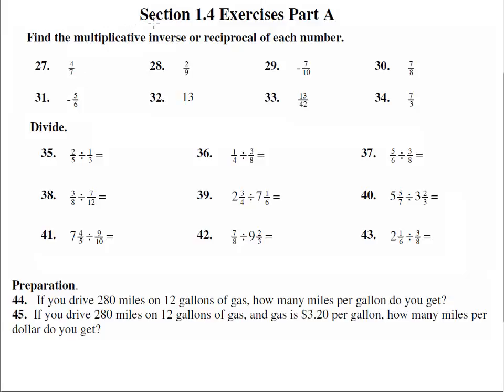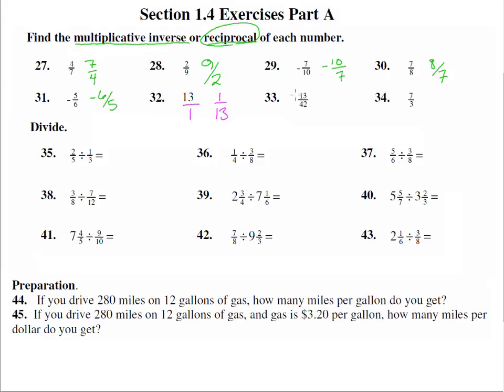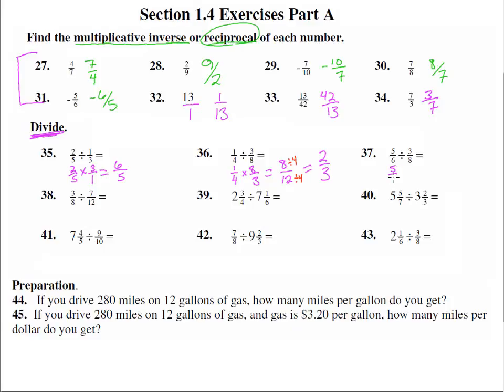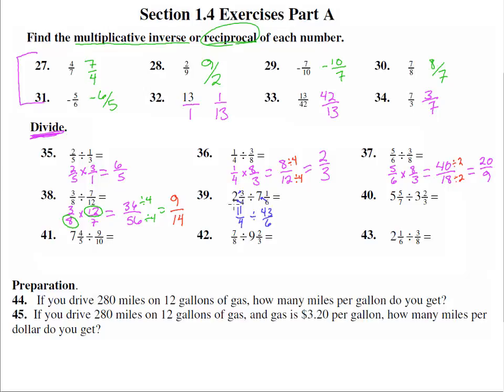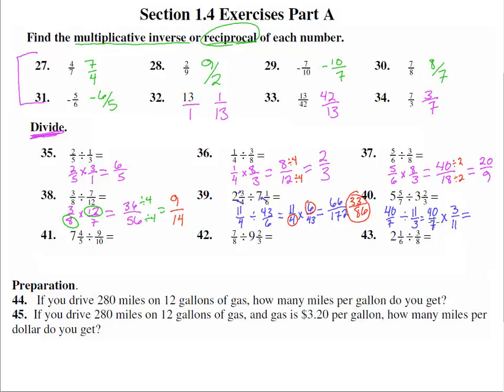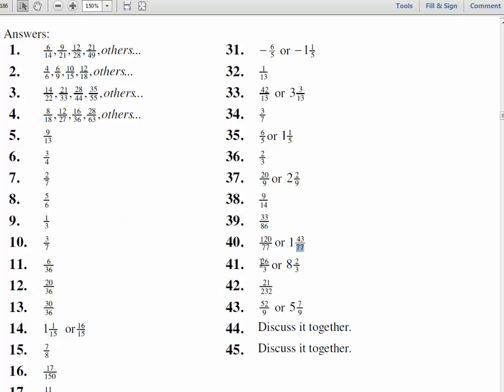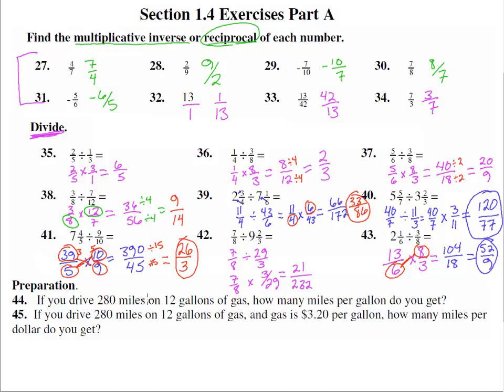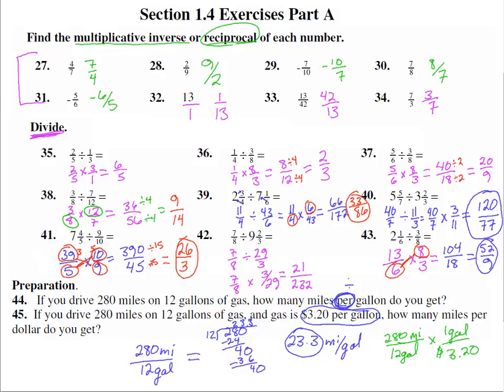100G 1-4A Solutions 27-45